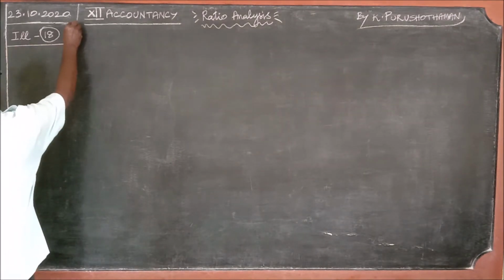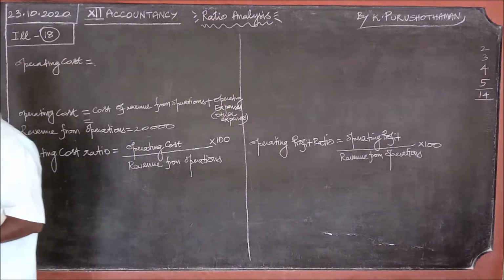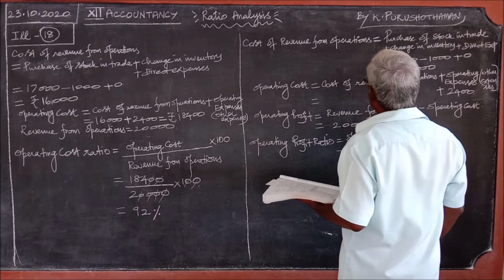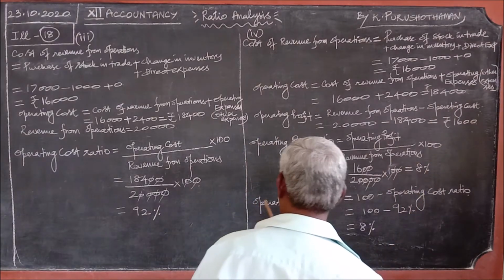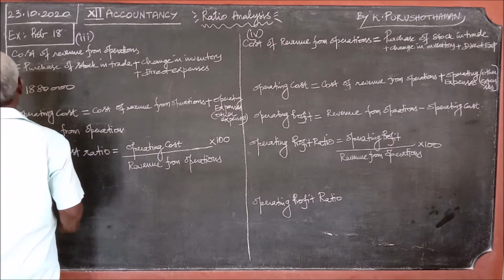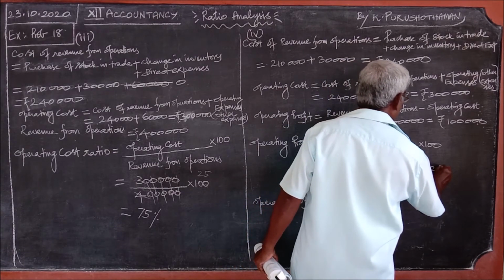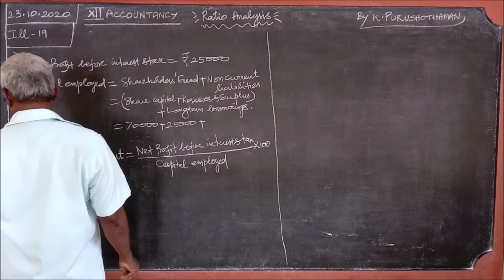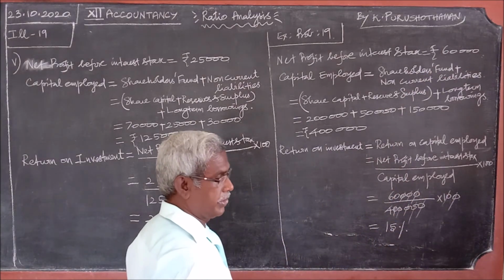CLASS 12 - ACCOUNTANCY - CHAPTER 9 - RATIO ANALYSIS illustration 18 &19 ,problem 18 &19